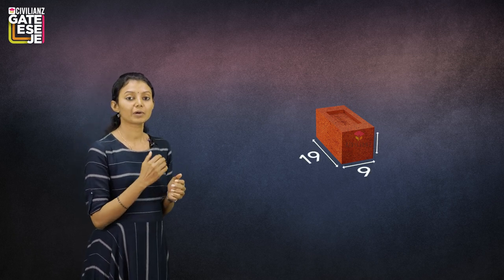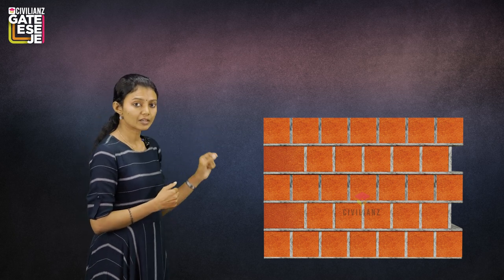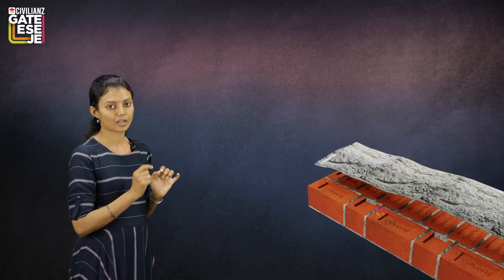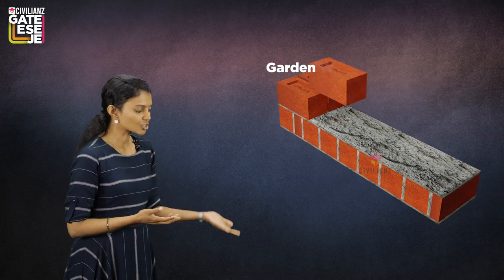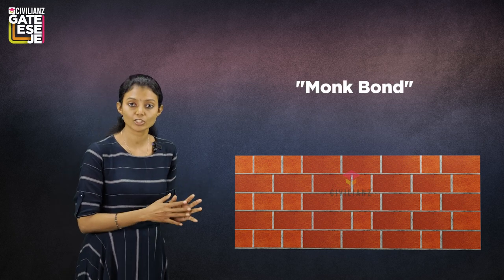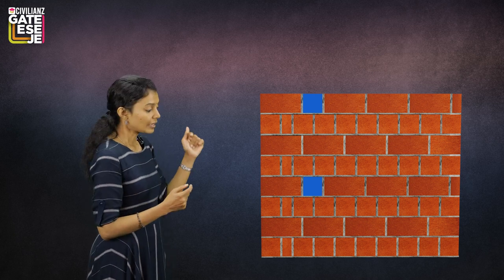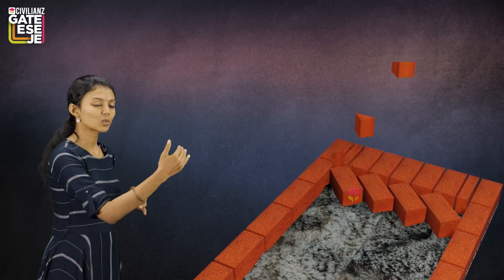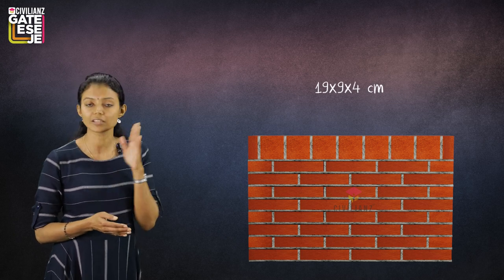Understanding Bonds in Brick | Building Constructions | JE | GATE | ESE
This video explains different brick masonry bonds with the help of animated content. Our faculty mentor Miss.Jeeva Vijayan clearly explains the concepts, frequently asked questions and civil engineering fundamentals in brick bonding through this video. This will be helpful in your preparations for ESE, Assistant Engineer - Civil, Junior Engineer, Overseer and all other civil engineering related competitive exams.

About Civilianz
Civilianz is the No.1 GATE coaching center in Kerala for Civil Engineering Competitive exams. We offer intensive coaching for GATE - Civil, Assistant Engineer, Assistant Professor Civil, Lecturer in Polytechnic, Junior Engineer- Civil, Overseer, Tracer and all similar civil engineering competitive exams. Started in 2012, we contributed more than 3000 aspirants to Government Servants in Prestigious Departments like Kerala PWD, LSGD, Irrigation, Water Authority, Technical Education Department, Harbour Engineering Department etc.

Civilianz excels in the latest exam results of Assistant Engineer and Overseer- Civil grabbing the top ranks including First rank and lion share of Main list. Our students is taught from basic to advanced levels according to latest exam pattern and GATE Civil, Overseer Civil, PSC AE CIVIL SYLLABUS . Within a short span of time, Civilianz is referred to as the best GATE coaching center in Trivandrum . We provide coaching for AE Civil, GATE Civil, Overseer Civil exams in Kerala. We also earmarked the best results for RRB Junior Engineer in Kerala with the majority of students selected from Kerala was from Civilianz in previous recruitment. We have dedicated team of Civil Engineering faculty who handle best online live and direct classes for GATE Coaching in Kerala, Assistant Engineer Civil and Overseer Civil classes.

As a part of stepping into virtual learning side, Civilianz developed best learning app exclusively for civil engineering competitive exams- CivilApp which is a top platform consists of online live classes, best recorded classes and test series for AE and Overseer preparations. Now Civilianz emerged as best coaching centre for civil engineering competitive exams in Assistant Engineer, GATE Civil, Junior Engineer, Overseer etc. Now Civilianz have online classes for gate civilengineering juniorengineer AssistantEngineer, Overseer, gatecivilengineering , JuniorEngineer etc. in CivilEngineering Stream

Learn from the Best Civil Engineering Coaching Centre !